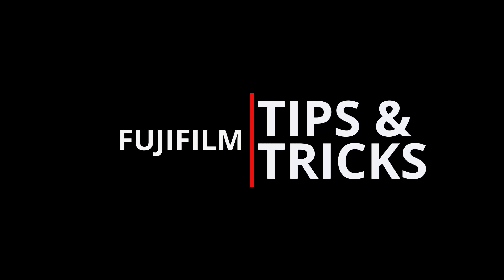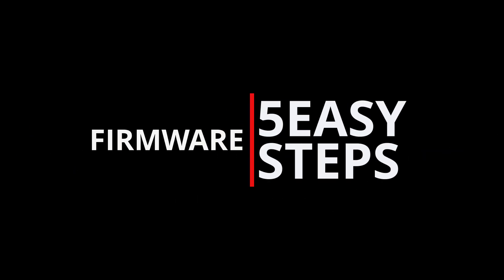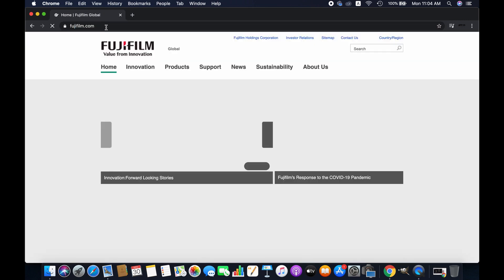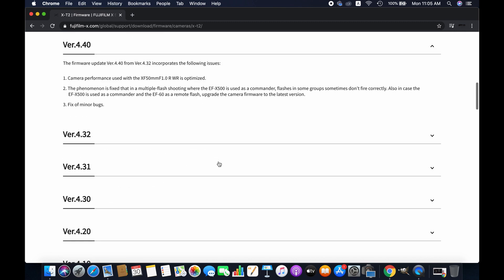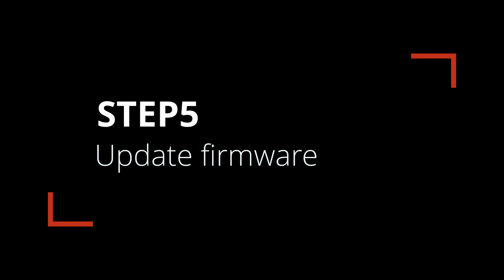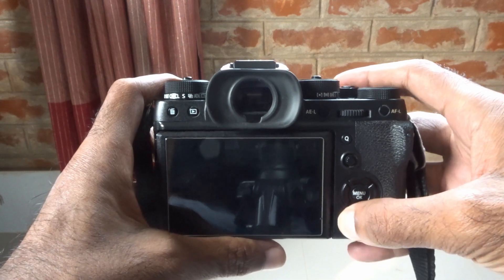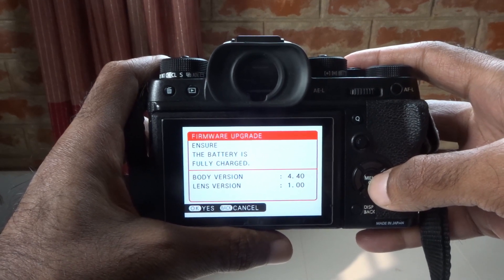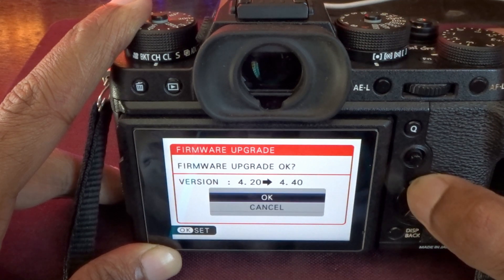How to Update Fuji XT2 firmware latest version 4.40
In this video, we are going to demonstrate how to download and update Fuji XT2 firmware version 4.40.

Thanks
LI